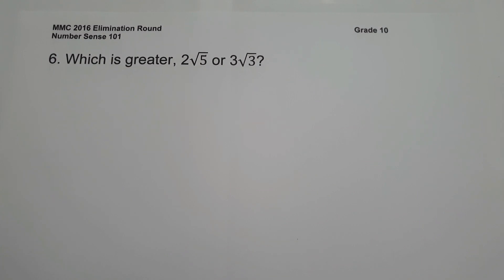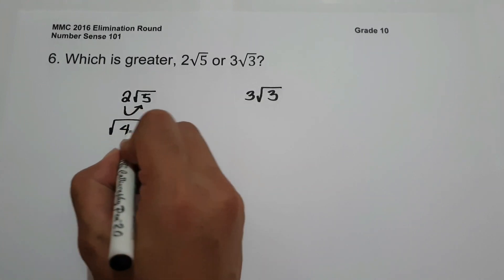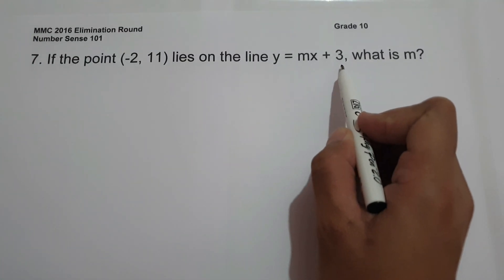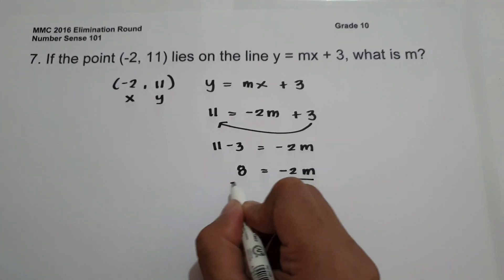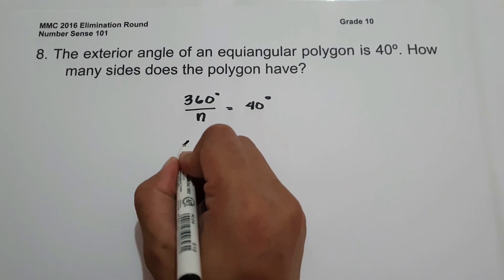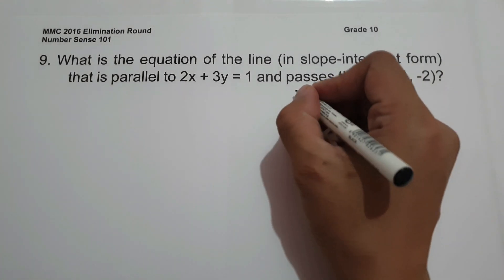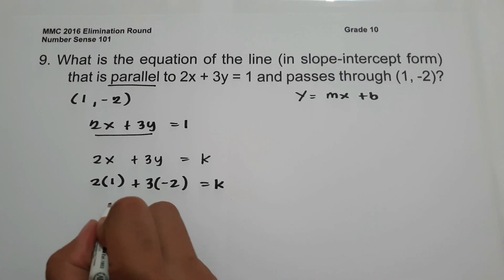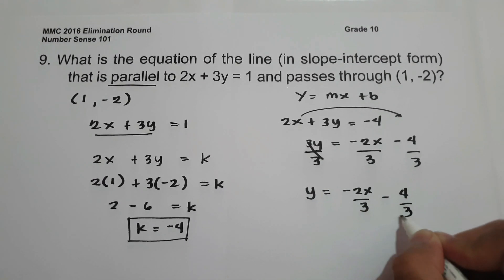MMC 2016 Elimination Round for Grade 10 (6-10) | Number Sense 101